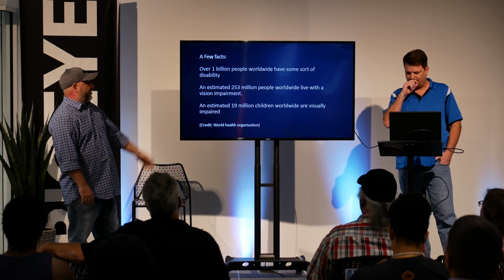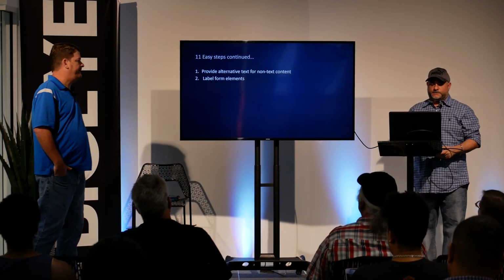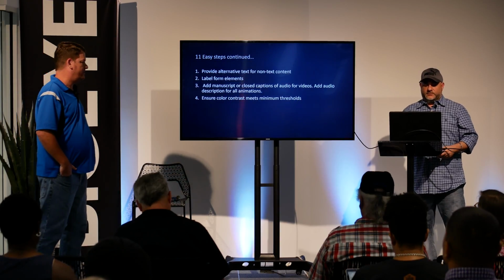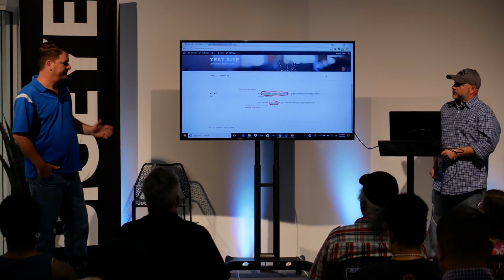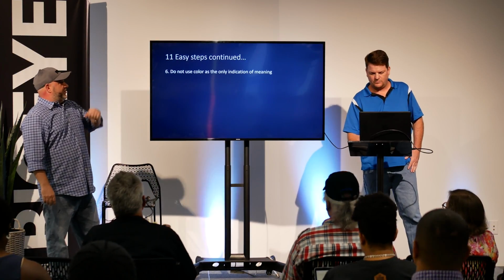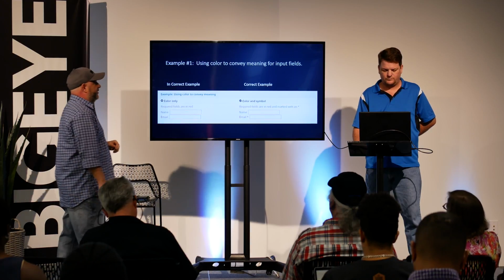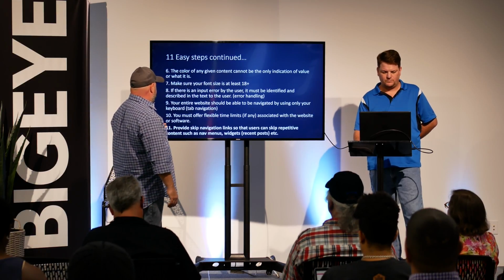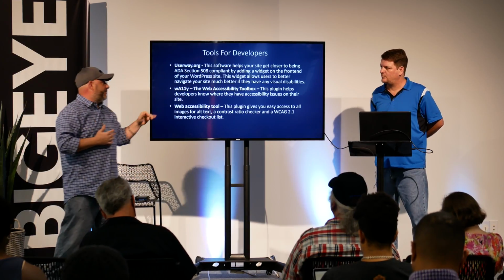Web Accessibility for WordPress - WordPress Orlando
Speakers: Steve Curtis & Joseph LoPreste

We'll show you some easy steps to help make your WordPress website become ADA Section 508 compliant.

In this talk we'll touch on WCAG 2.0 and how important web accessibility is for the hearing impaired and the blind.